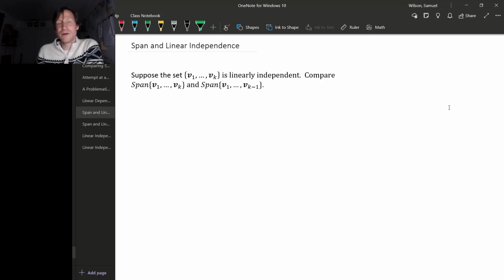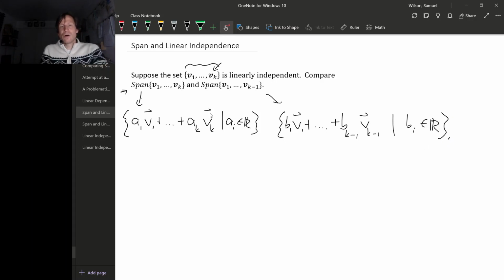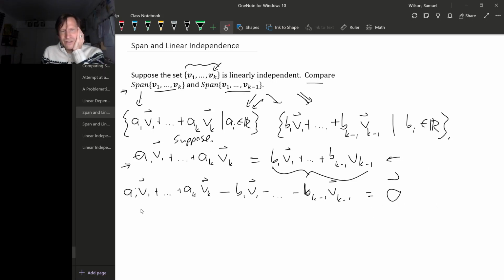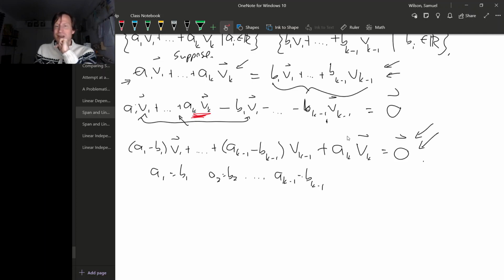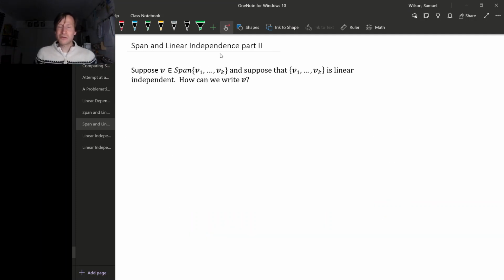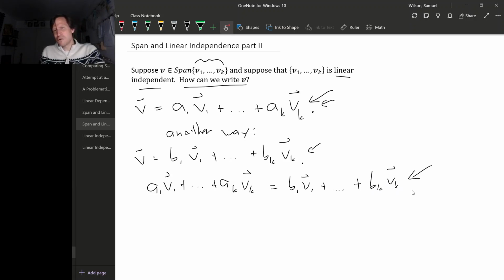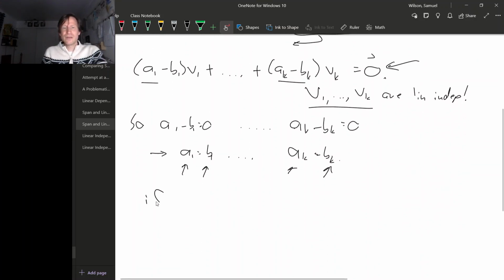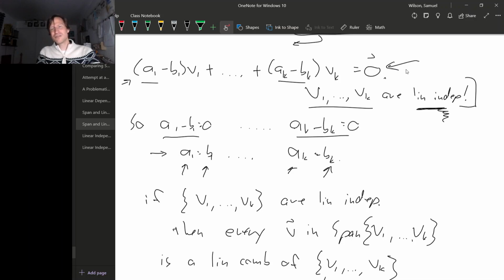4.10.2 3 - Results of Linear Independence